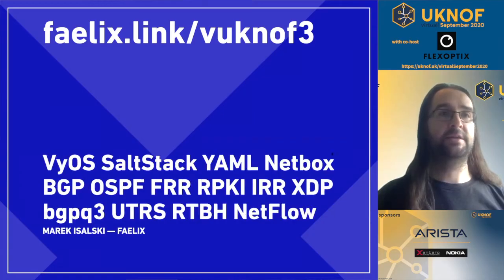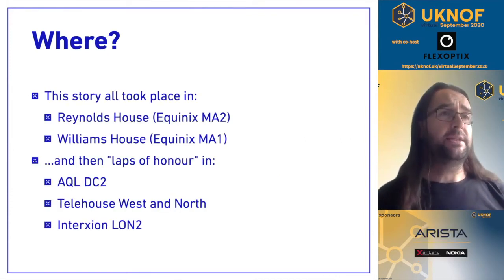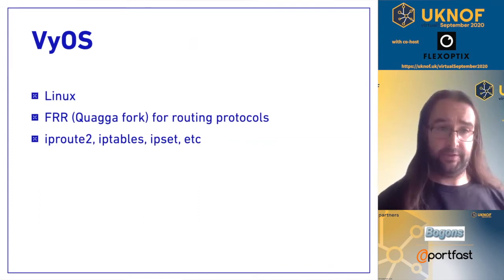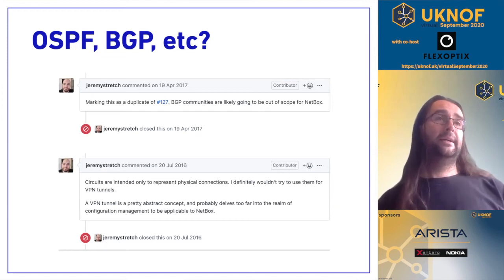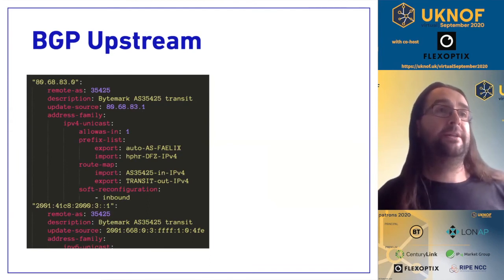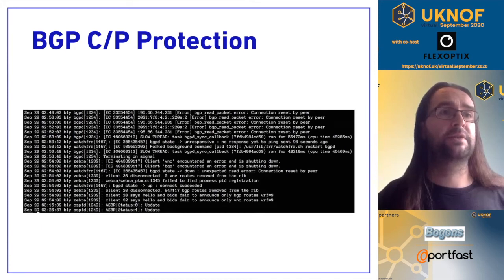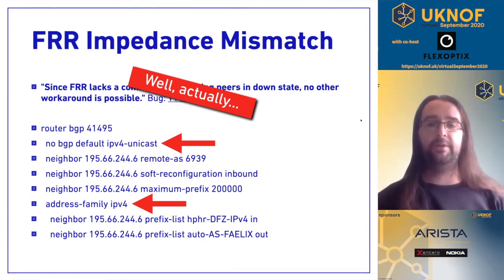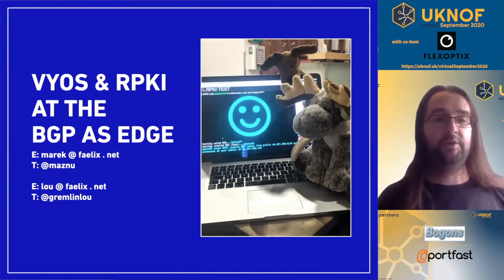virtualUKNOF September 2020 - Salt + Netbox + VyOS = Network Automation + Routing Security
Speaker: Marek Isalski (FAELIX)

One year of war stories and implementation gore from FAELIX's transition from MikroTik RouterOS devices at the BGP peering and transit edge to commodity hardware running VyOS.

VyOS
SaltStack
YAML
Netbox
BGP
OSPF
FRR
RPKI
IRR
XDP
bgpq3
UTRS
RTBH
NetFlow